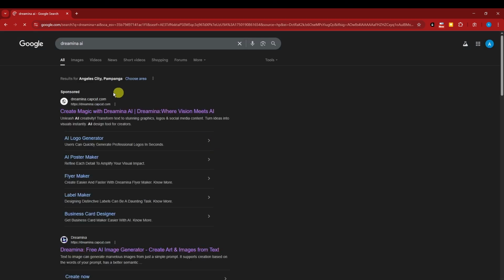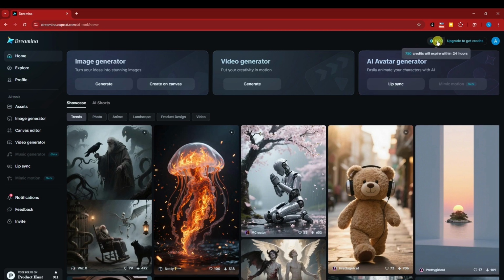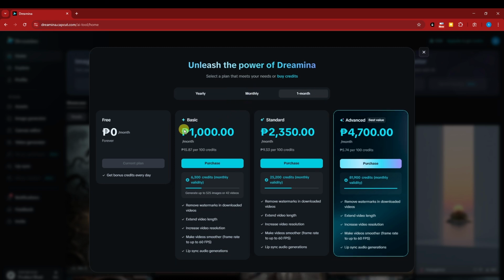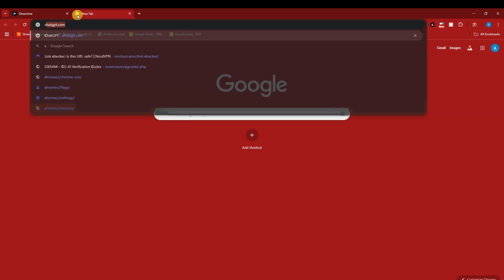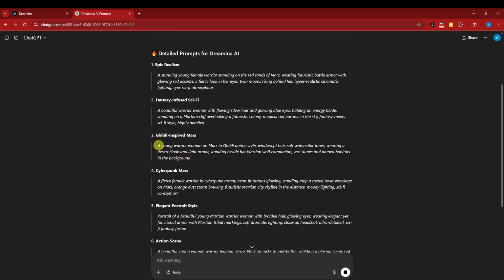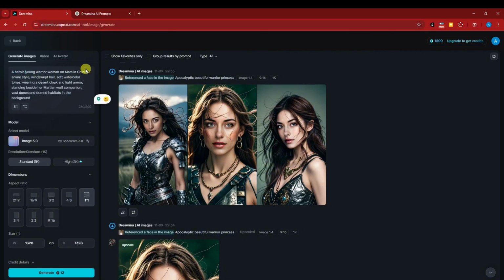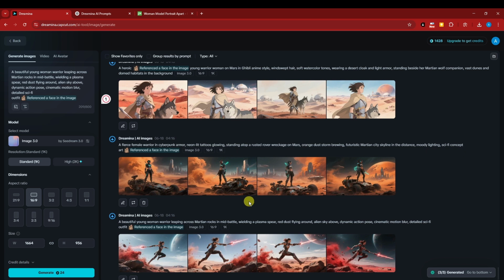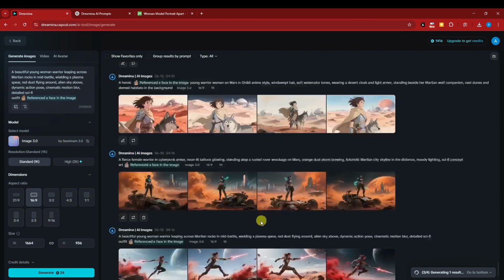How to Use Dreamina AI: Create AI Images, Videos & Lip Sync for FREE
Dreamina AI by CapCut lets you create stunning AI images, videos, and lip-sync animations for free right from your browser. Just sign up, enter a text prompt or upload a photo, and Dreamina generates visuals or videos based on your ideas. You can also animate characters, add speech, and design graphics—all with intuitive tools and daily free credits. Perfect for anyone looking to explore creative AI content without paying or installing extra software.